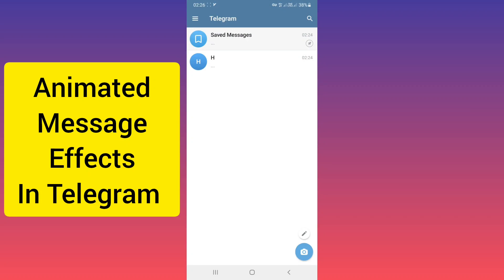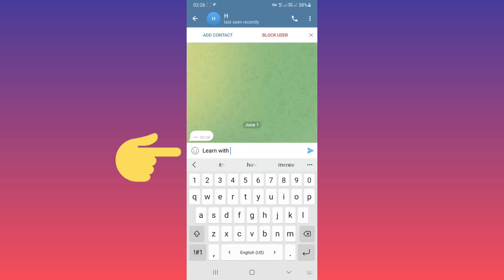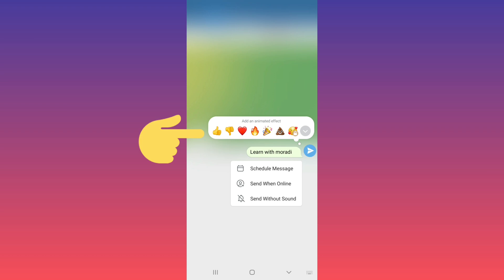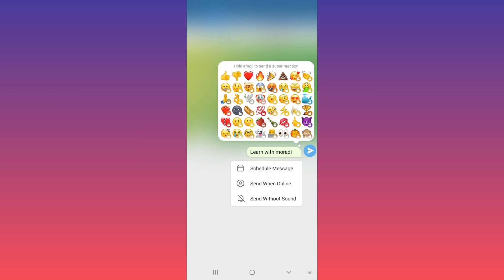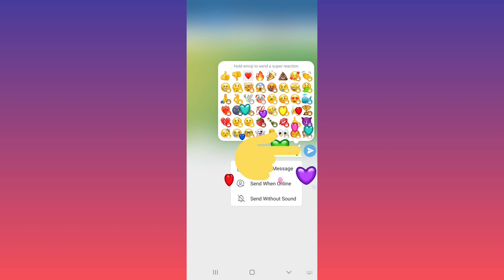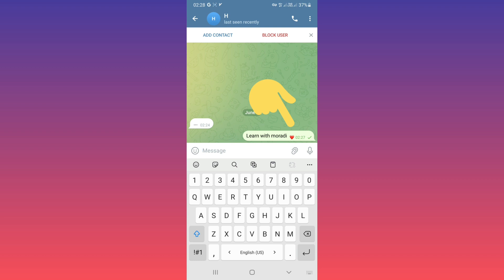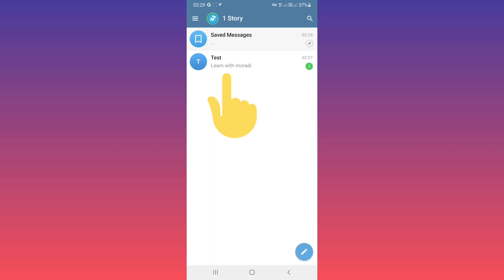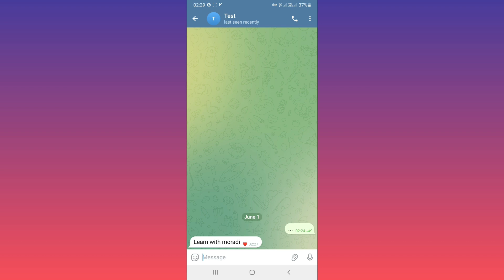How to Add Animated Message Effects in Telegram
in this video we learn How to Add Animated Message Effects in Telegram. When telegram user sending a message in a private chat, can add an emojis  effect to their message  and the recipient will see when viewing the message. By default, users can use only 6 emoji effects from the list, while all other animations are available only with a Telegram Premium subscription.